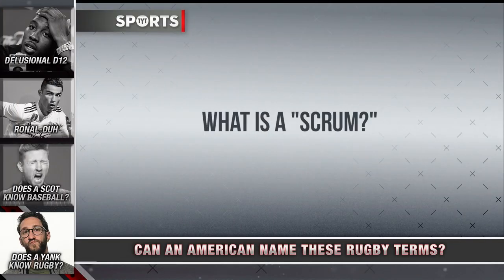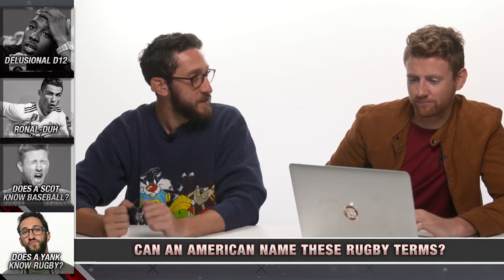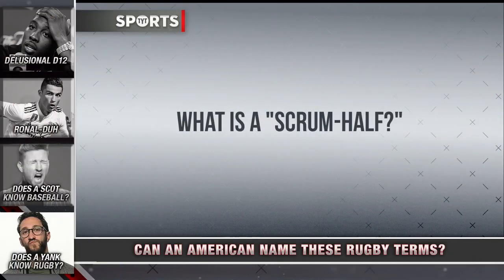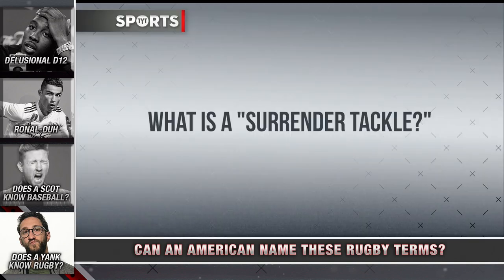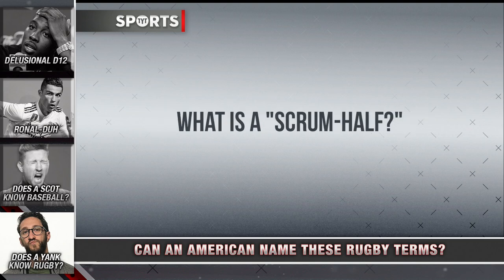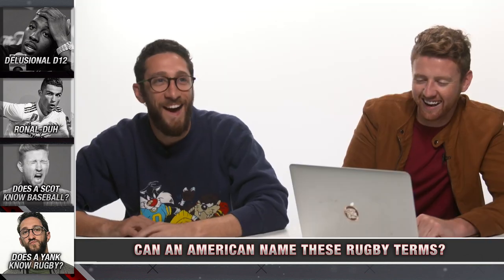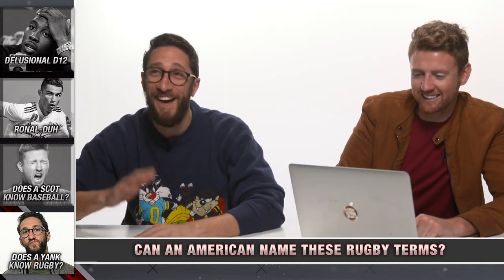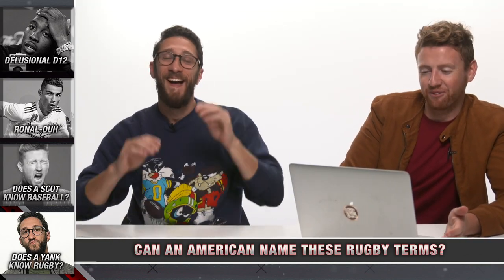Asking American People Rugby Terms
Does Rick know Rugby terms? Rick Strom and Francis Maxwell break it down.

TYT Sports - one of the most dynamic sports shows on YouTube - is coming to Tune In! We cover all the latest need to know NBA, NFL, MMA, World Football [soccer] and breaking news specifically tailored to the young, dialed-in, and pop-culture savvy sports fan.